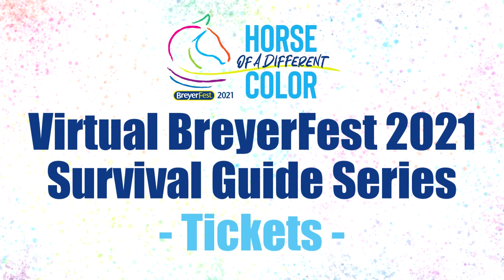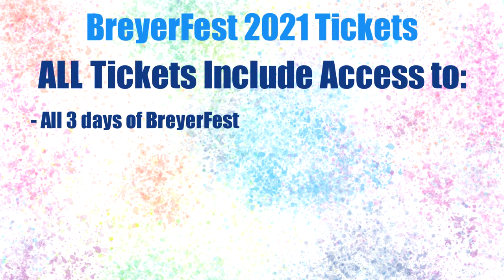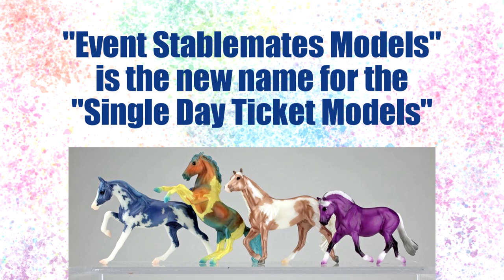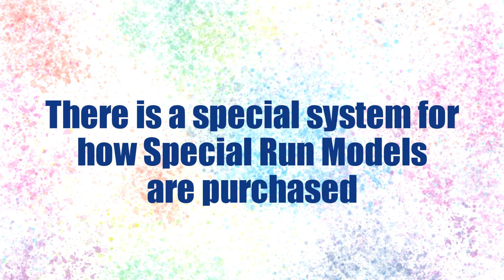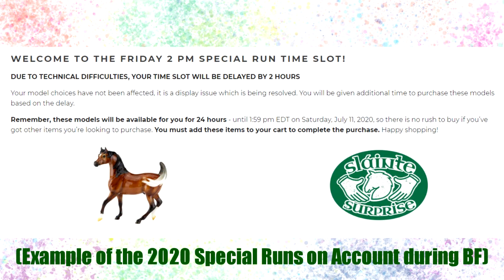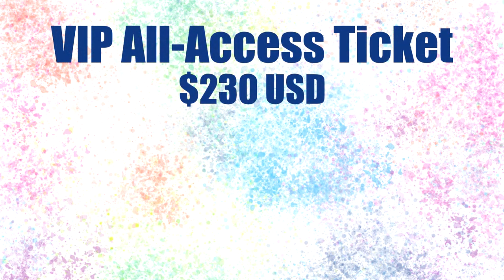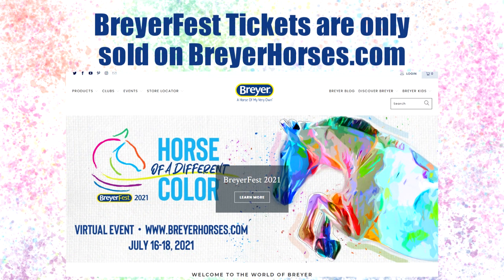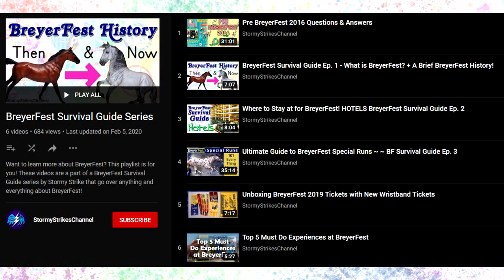BreyerFest 2021 Survival Guide VIRTUAL TICKETS || Prices, What They Include, & How to Get Them!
New to Virtual BreyerFest? Never fear, a ticket survival guide video is here!
Everything you need to know from what models are included in each ticket, to how much they cost, and what other benefits are included in each one!